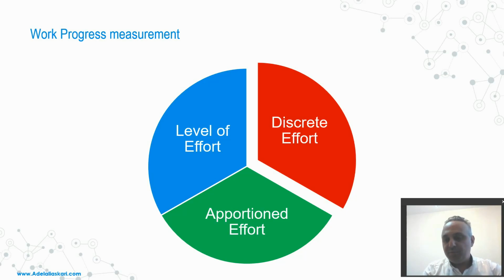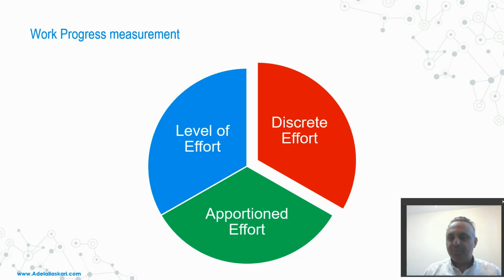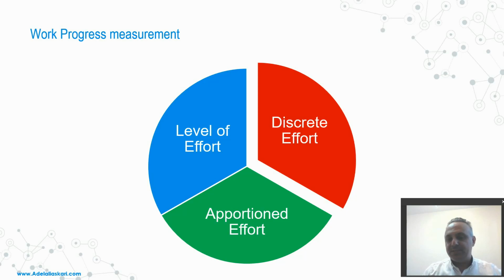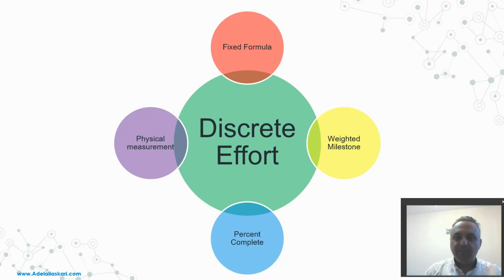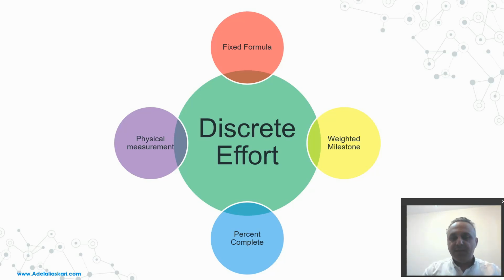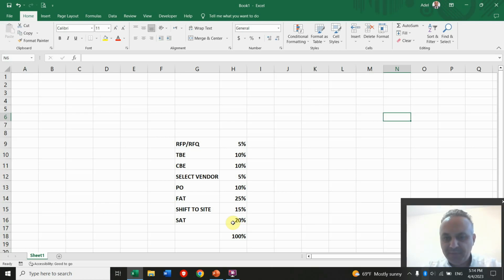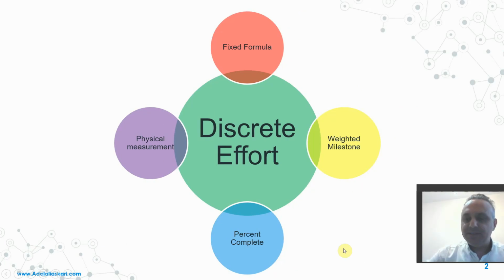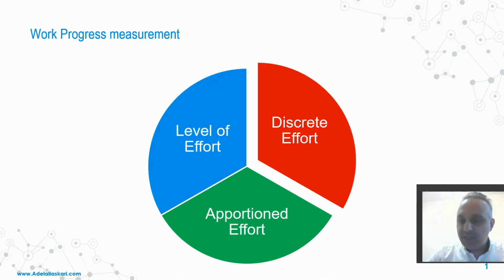Project Progress measurement methods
How we can measure project progress . different methods and explain them